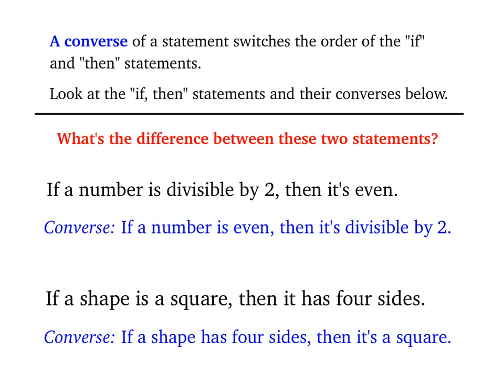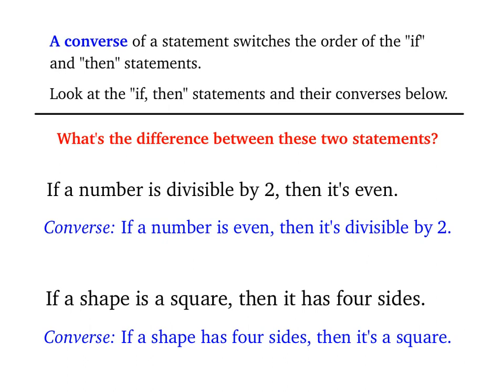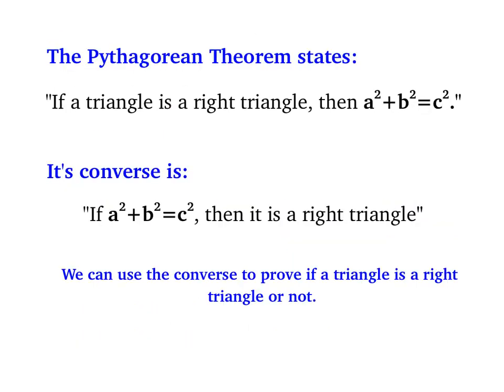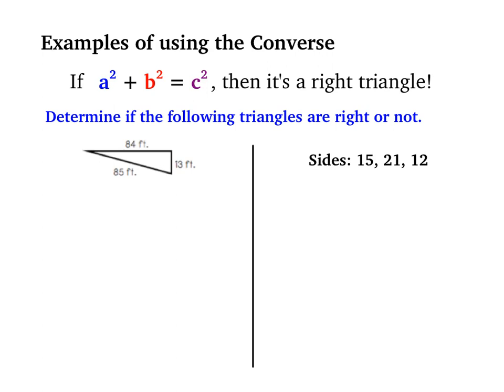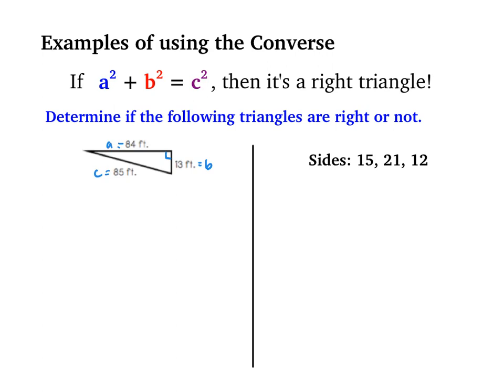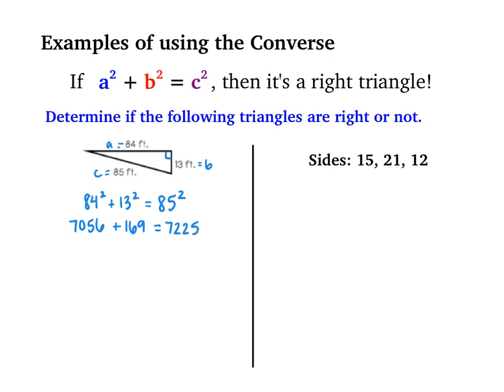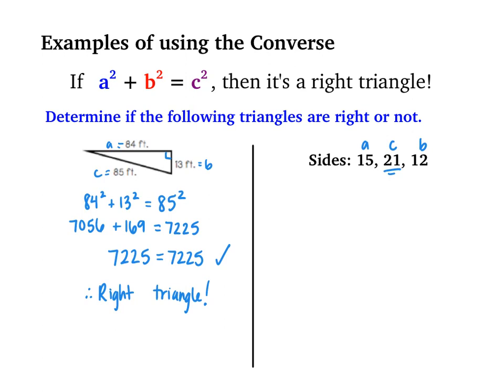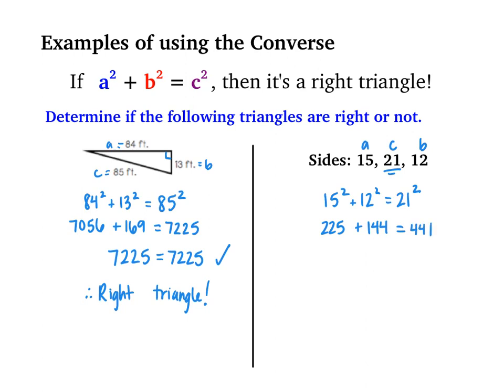Converse of Pythagorean Theorem Review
This video explains what the converse of the Pythagorean Theorem is and how to use it to prove if a triangle is a right triangle or not. (8th Grade Math)